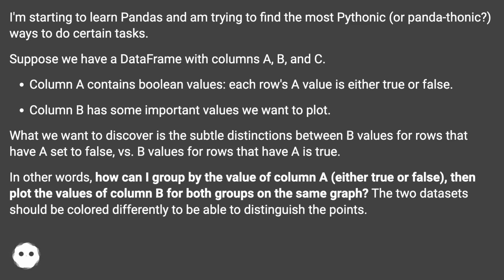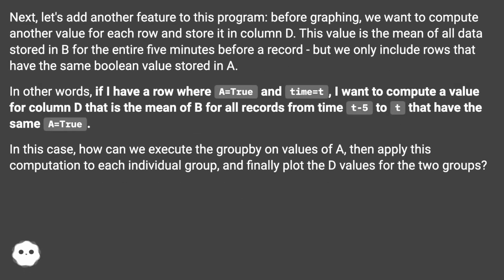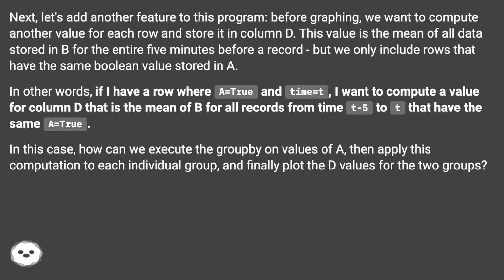Plotting results of Pandas GroupBy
Chapters
00:00 Plotting Results Of Pandas Groupby
01:19 Accepted Answer Score 43
01:42 Thank you